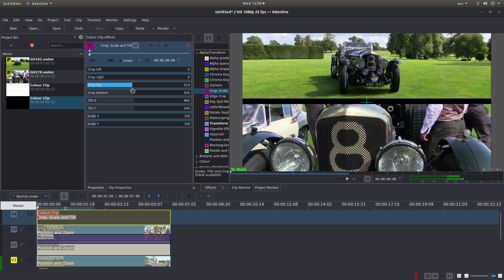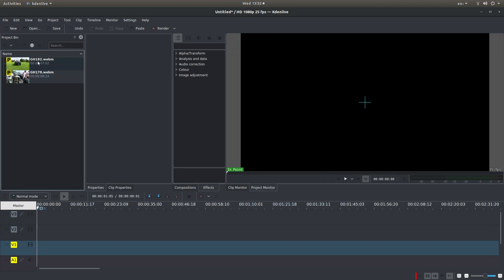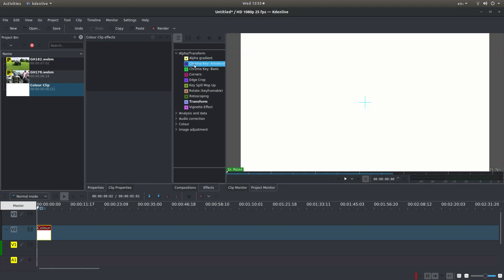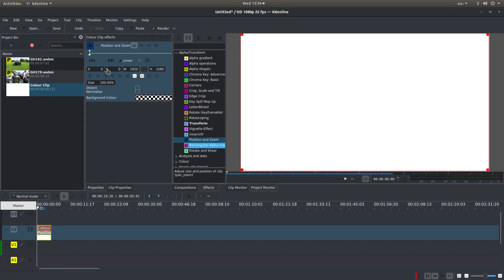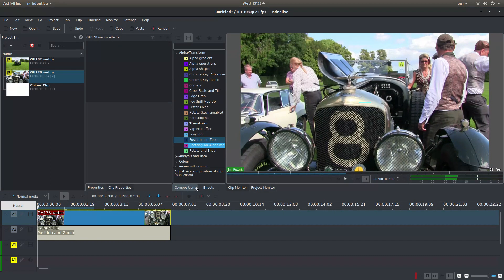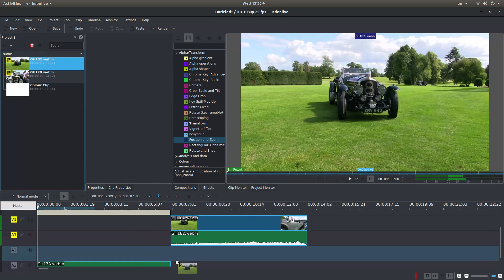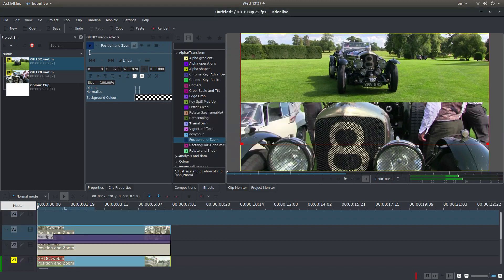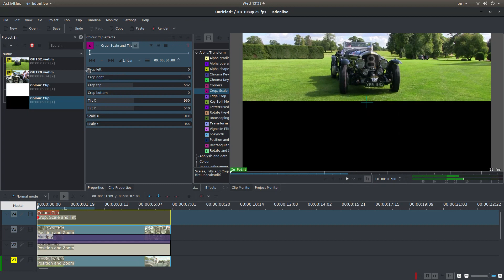Kdenlive V19 Tutorial: How To Make Horizontal Split Screen Video Clips.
How to create a horizontally split Split Screen video.

Kdenlive V19 Beginners Tutorial: Quick And Easy Video Editing.